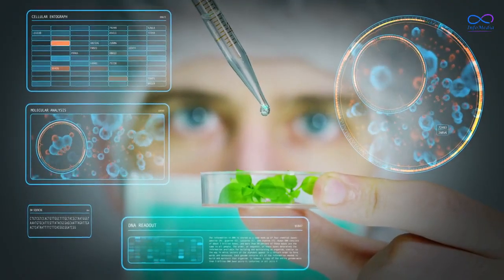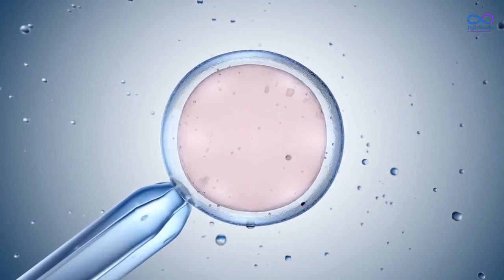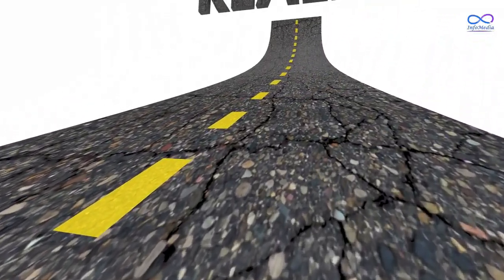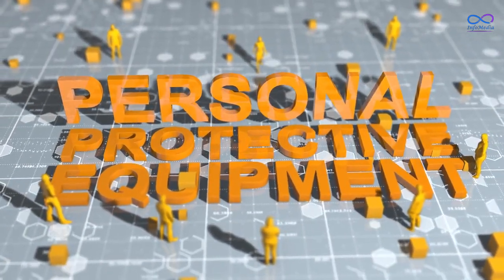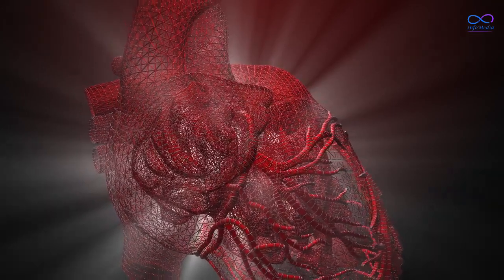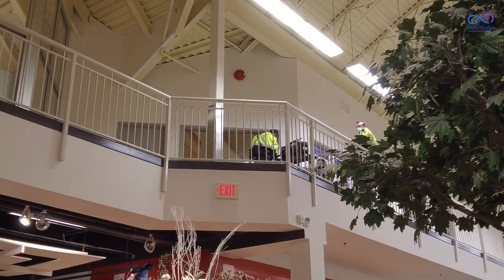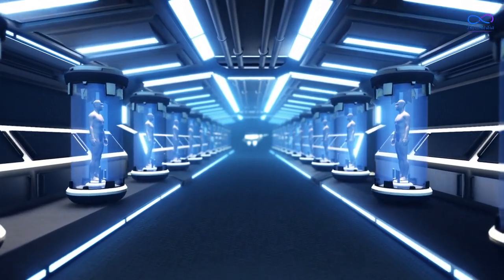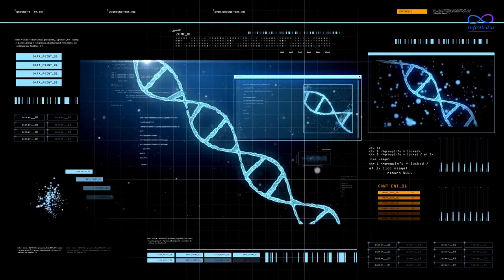Human Cloning: Exploring the Science, Ethics & Implications of Creating Genetically Identical Copies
Welcome to our in-depth exploration of the fascinating topic of human cloning. In this video, we delve into the science, ethics, and implications of creating genetically identical copies of human beings. Join us as we navigate the complexities of this controversial subject and examine the potential benefits and drawbacks of human cloning.

Human cloning, a concept that has captured the imagination of scientists, ethicists, and the public for decades, raises profound questions about identity, individuality, and the boundaries of science. In this comprehensive video, we provide a detailed understanding of human cloning, including its definition and types—reproductive cloning and therapeutic cloning. We explore the techniques used, such as somatic cell nuclear transfer (SCNT), induced pluripotent stem cells (iPSCs), germinal vesicle transfer (GVT), and parthenogenesis.

Through a historical overview, we highlight significant milestones, including the groundbreaking cloning of Dolly the sheep. We discuss the potential benefits of human cloning, such as advancements in medicine and biotechnology, organ transplantation, reproductive options for infertile individuals and same-sex couples, and the preservation of genetic diversity and endangered species.

However, we also examine the cons and ethical concerns associated with human cloning. We delve into the moral implications, safety and health risks, psychological and social implications, and the potential for exploitation and commercialization. This balanced approach provides a comprehensive understanding of the multidimensional nature of human cloning.

★ Please COMMENT your suggestion and topic to cover in this channel.
★ THANKS a ton for your great support 😍